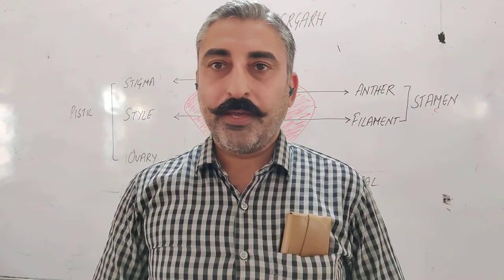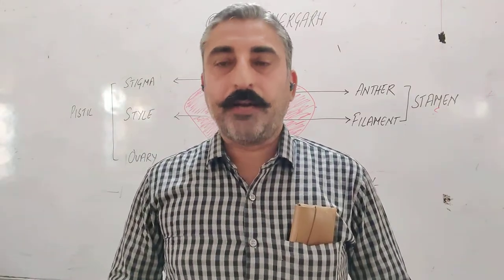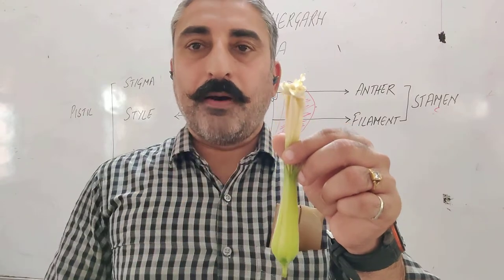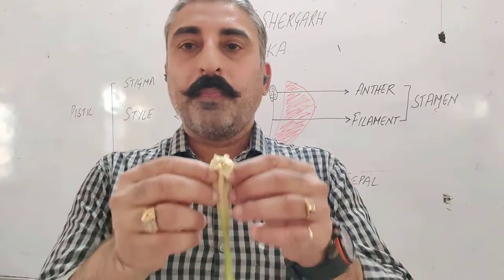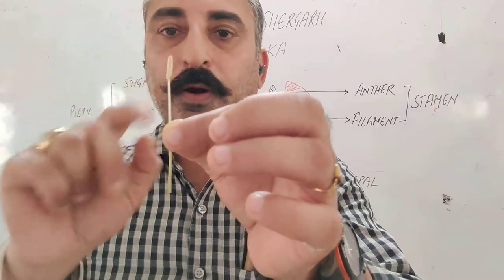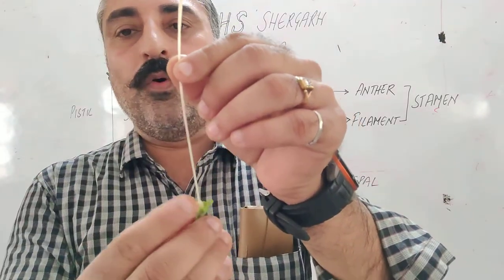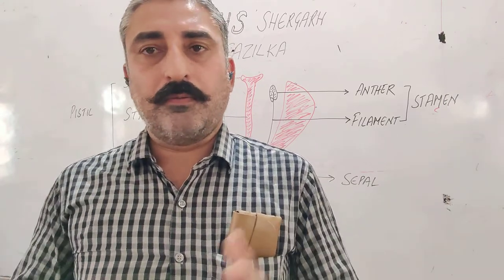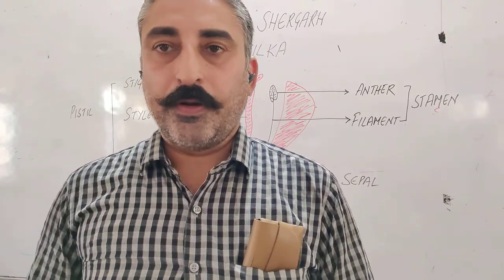parts of flower